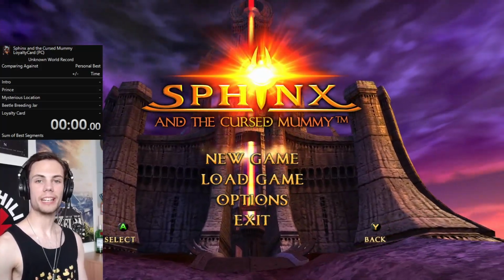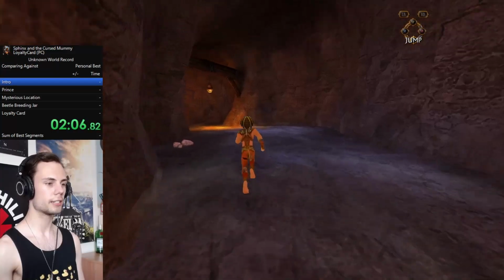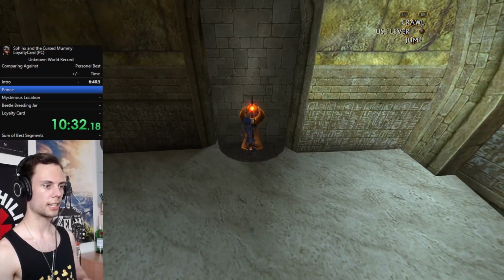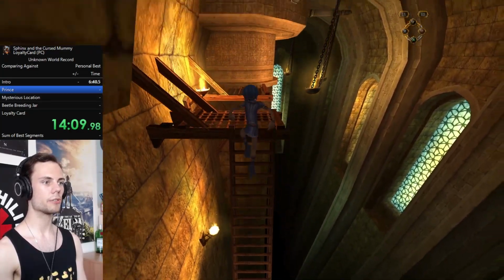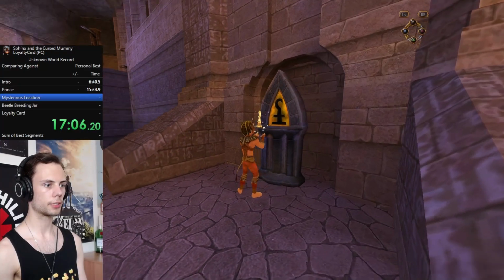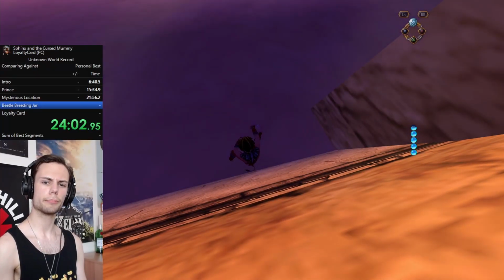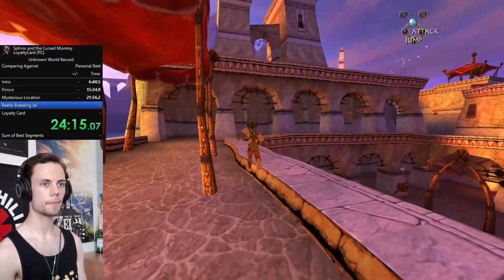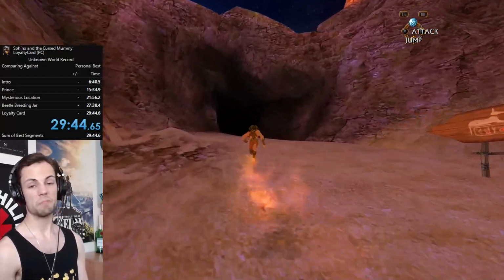Loyalty Card in 30 MINUTES - Sphinx and the Cursed Mummy Speedrun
Decided to challenge myself to collect the loyalty card in Sphinx and the Cursed Mummy as fast as I could. This time could definitely be improved as more than a few mistakes were made, along with getting no amulet dupes.